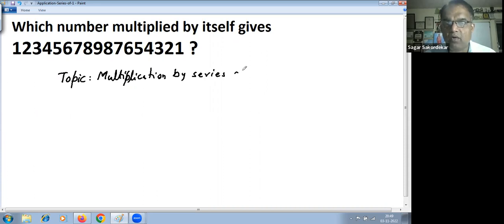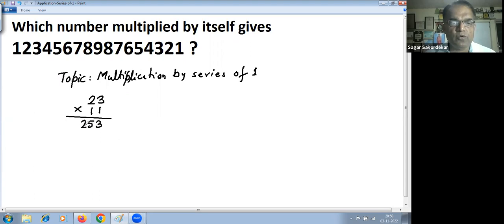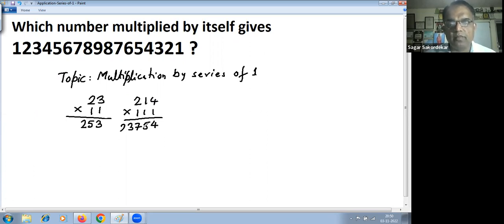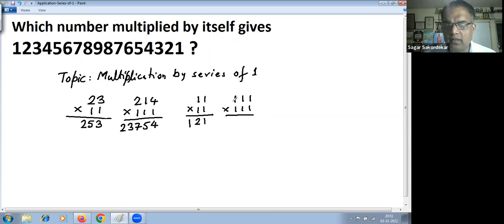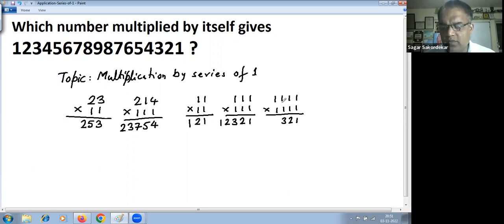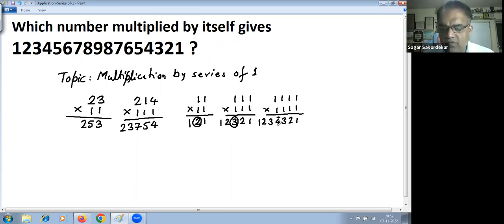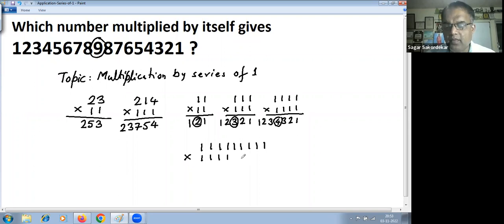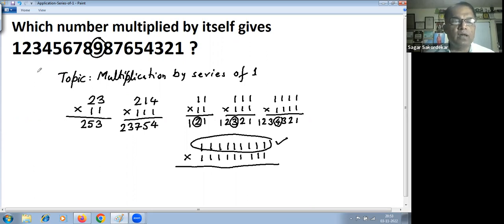Which number multiplied by itself gives 12345678987654321 ?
This video is part of short lecture series on Applications of Vedic Maths topics. Here we can easily solve the problem - Which number multiplied by itself gives 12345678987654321. We use Multiplication by Series of 1 topics for solving this problem.